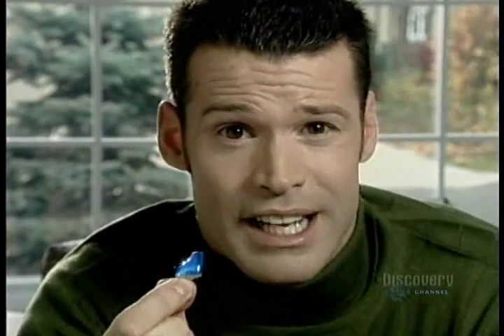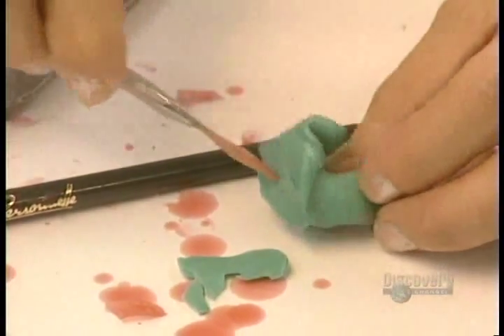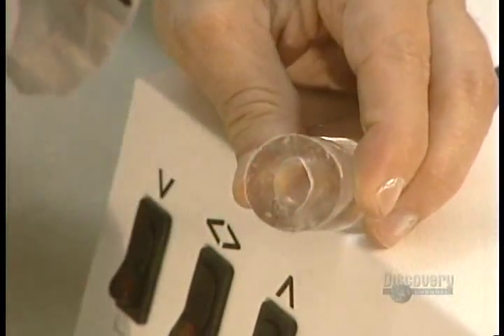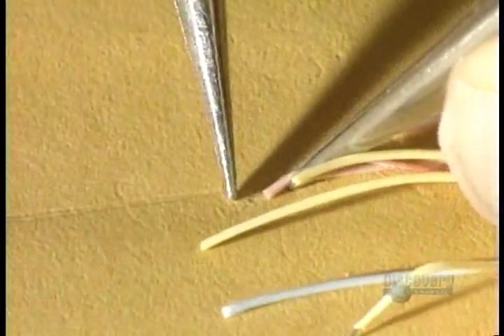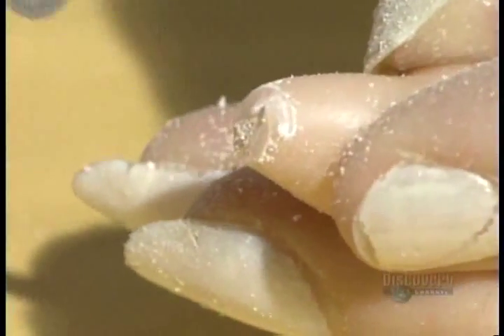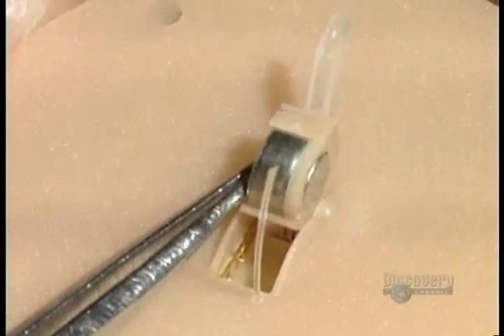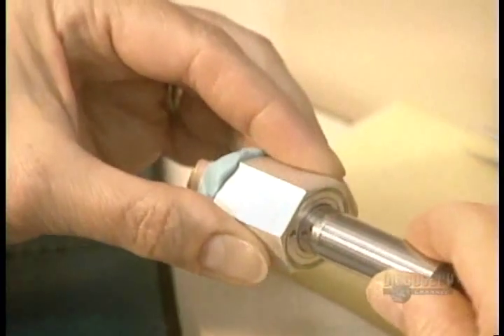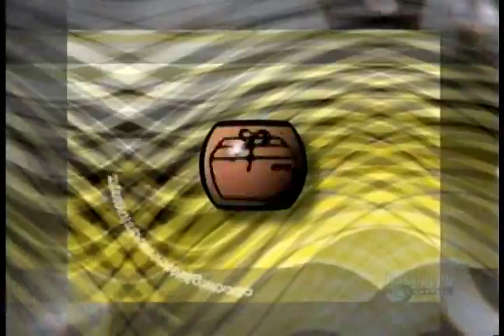كيفية تصنيع سماعات الاذن للصم